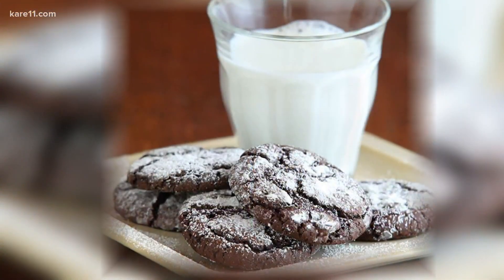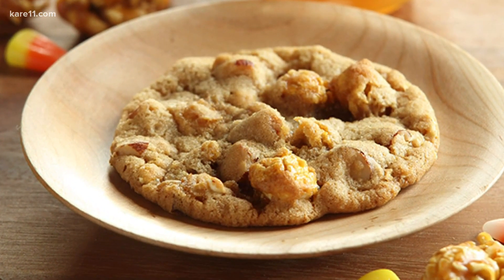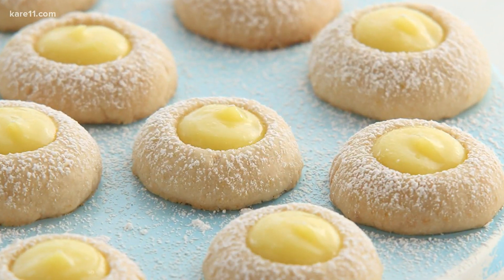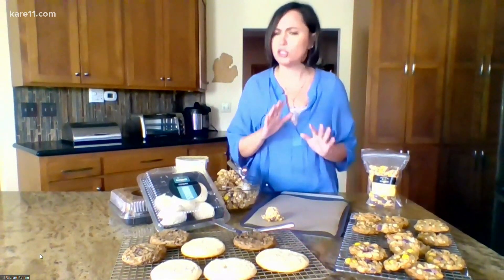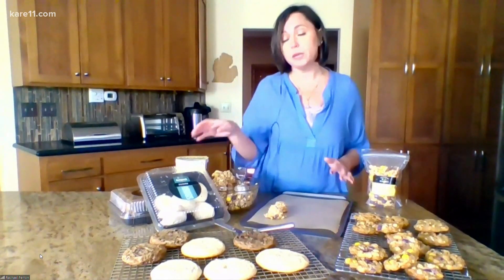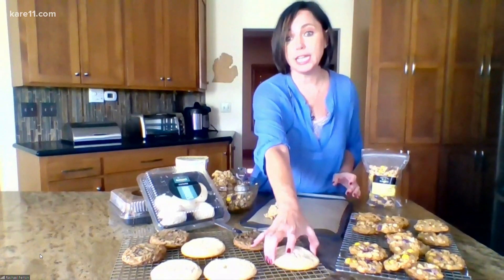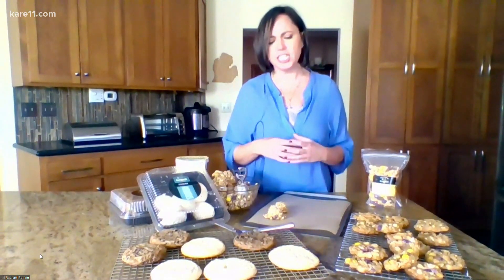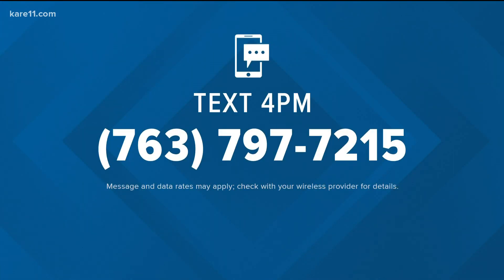Seven tips for baking the best cookies at home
Kowalski's Culinary Director Rachael Perron says a number of factors influence baking success, from oven temperature and cookie size to the type of pan you use.

Perron offered up these seven tips, which works for both homemade and store-bought cookie dough: